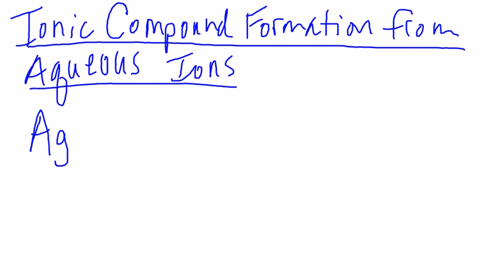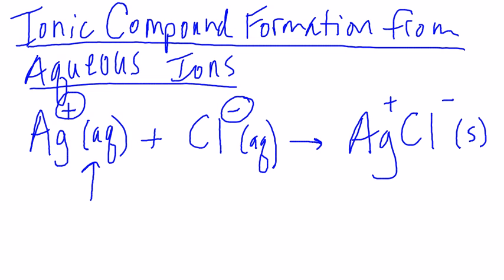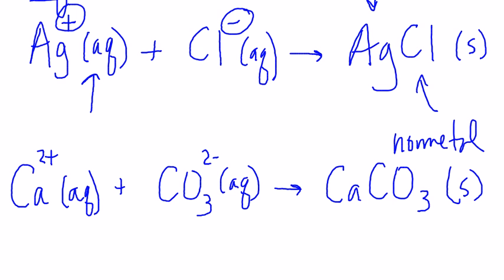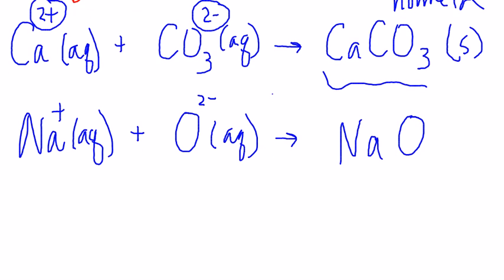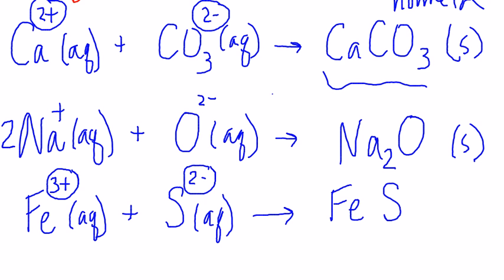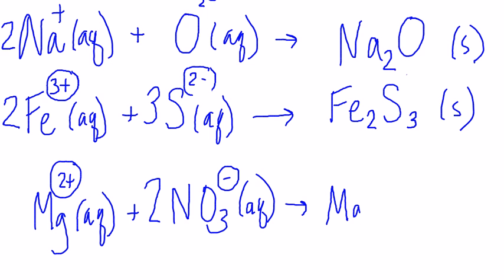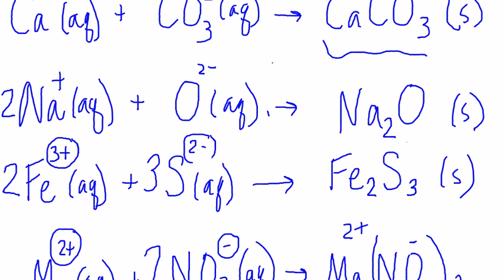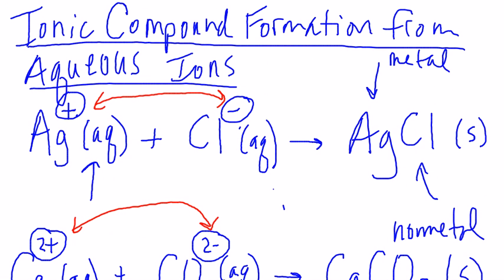CH Video 6.1 Ionic Compound Formation From Aqueous Ions